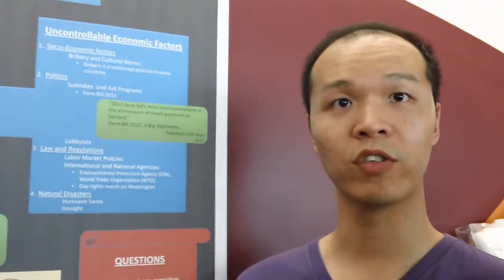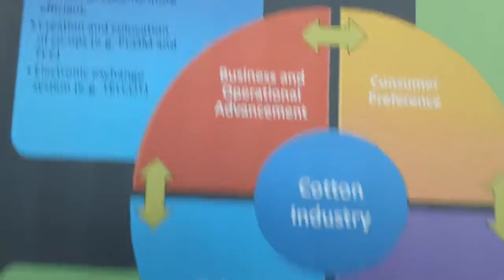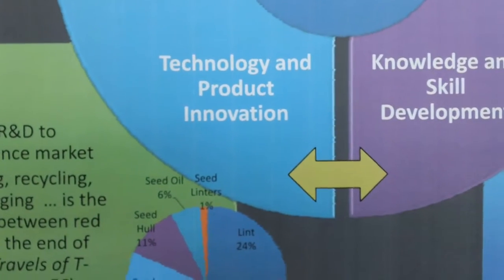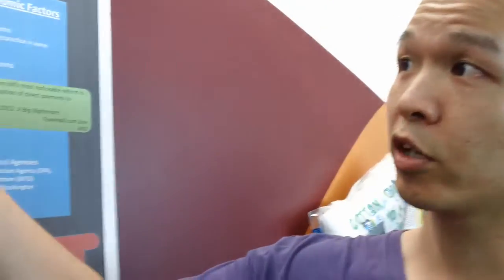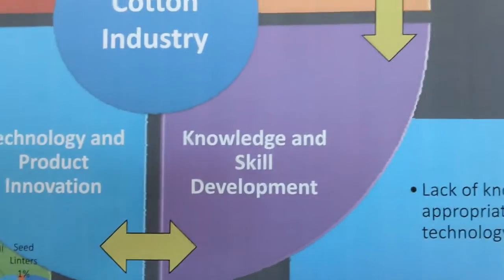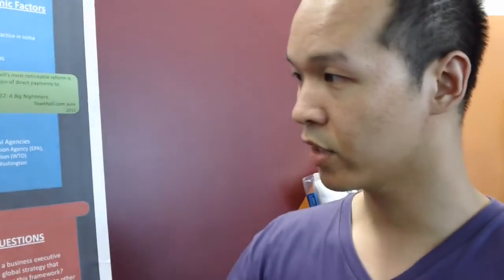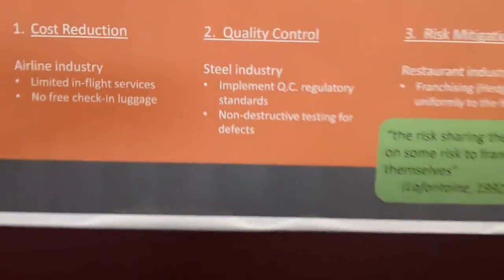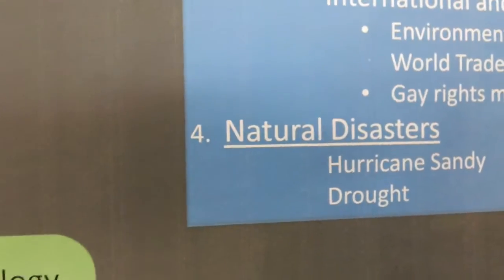Chapter 4: All God's Dangers ain't the Subsidies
IU Kelley Business School, Indianapolis
D594 - Global Strategic Management
Professor Charles Dhanaraj
Travels of a T-Shirt in the Global Economy- Chapter 4: All God's Dangers ain't the Subsidies